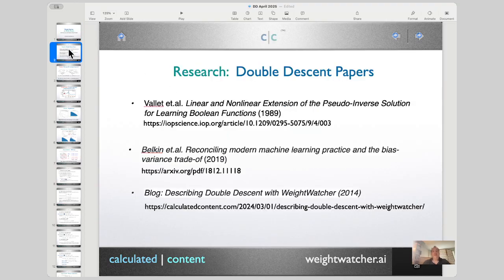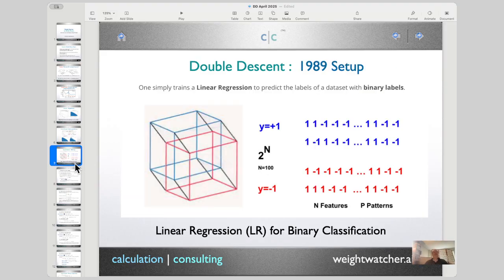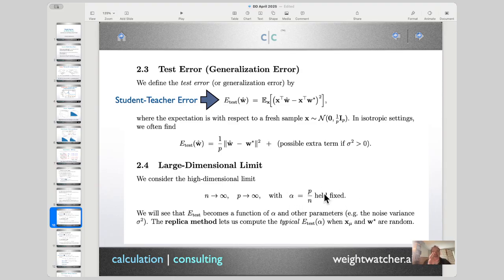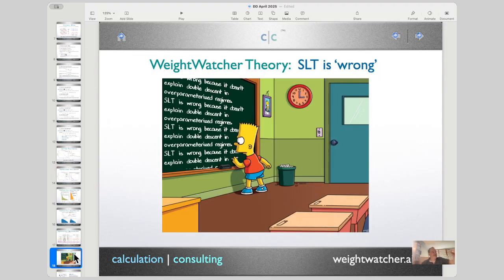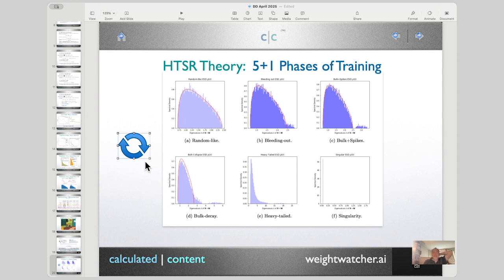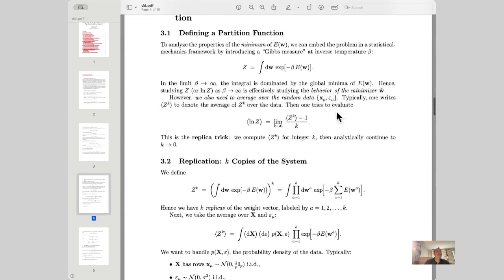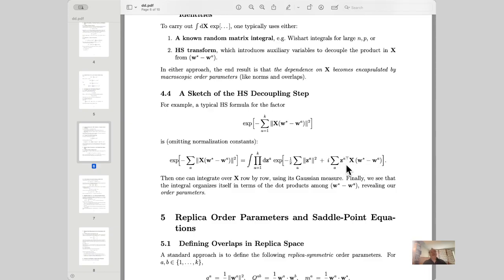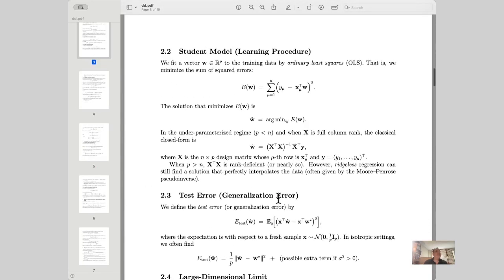DoubleDescent with WeightWatcher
What insights can we learn about the DoubleDescent problem, and over-parameterized models in general, with WeightWatcher